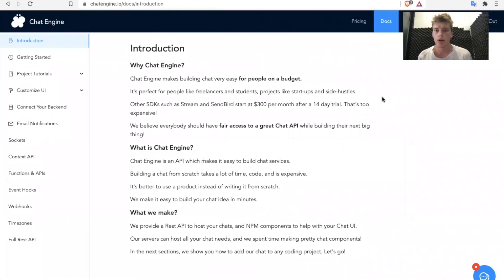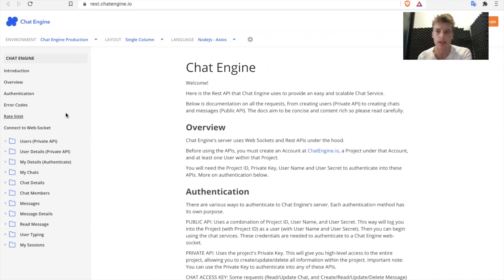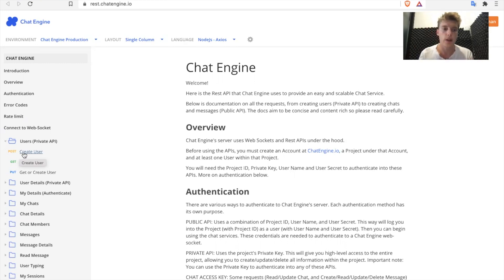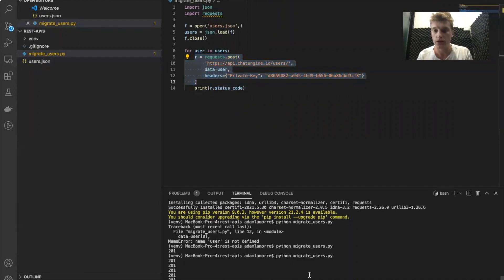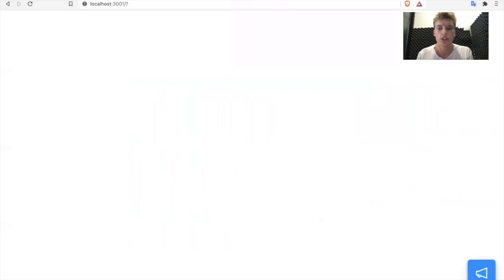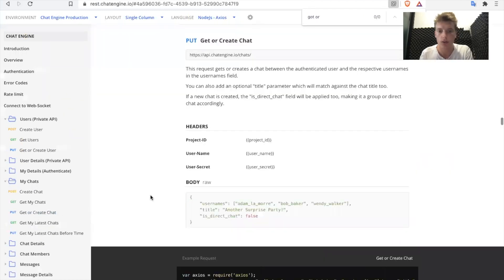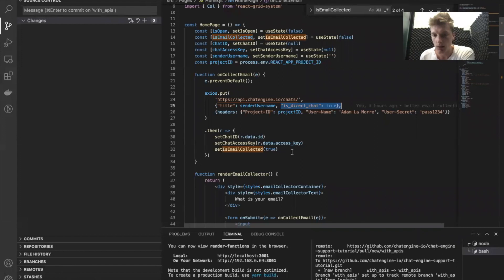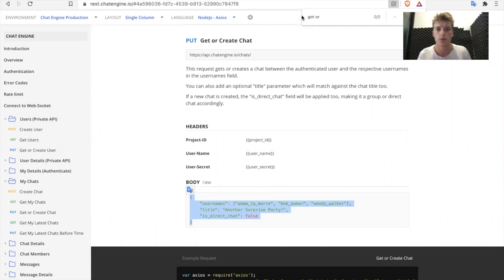Chat Engine Docs: Rest APIs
Chat Engine Rest APIs allow you to do Create, Read, Update and Destroy all data regarding Chat and your project.

Learn how to migrate a user-base to Chat Engine and collect emails through a support chat.